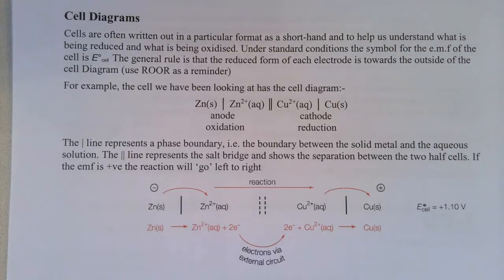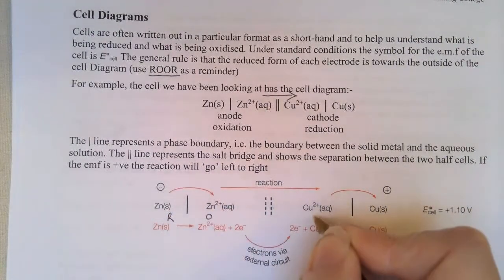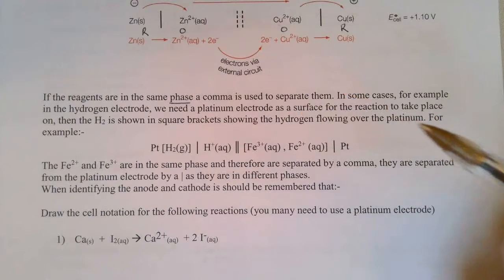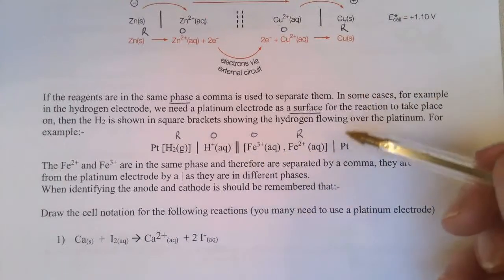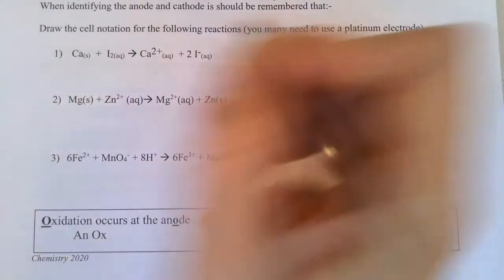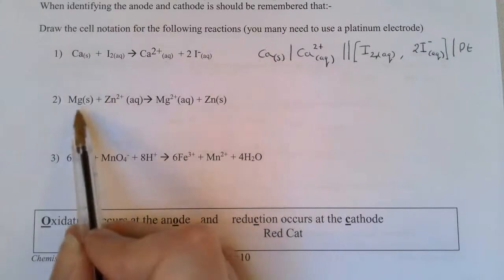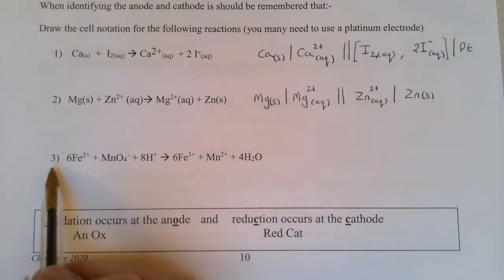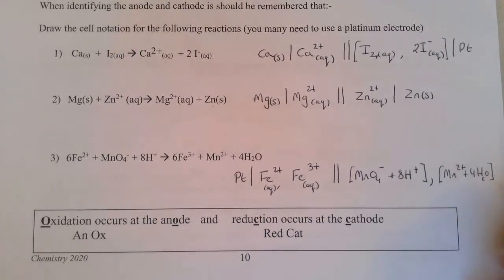Redox III Equilibria p10